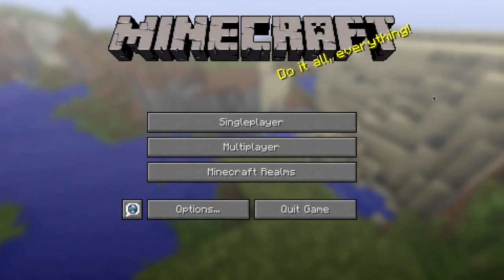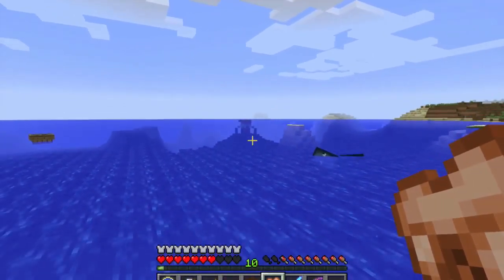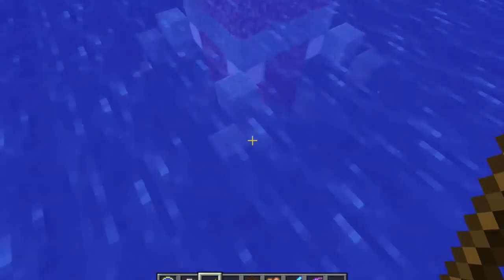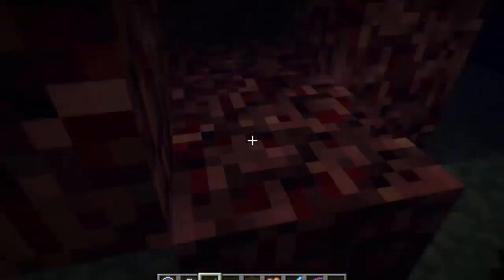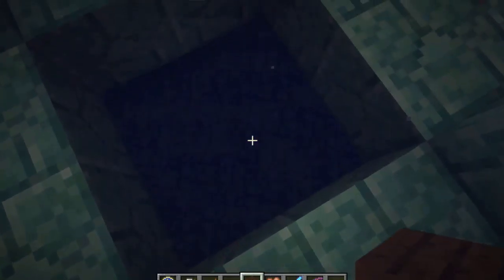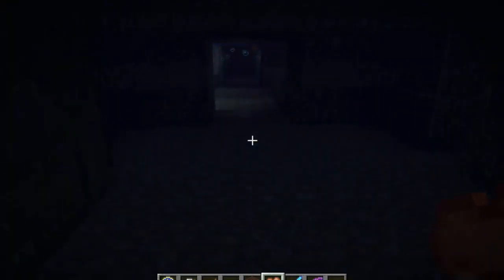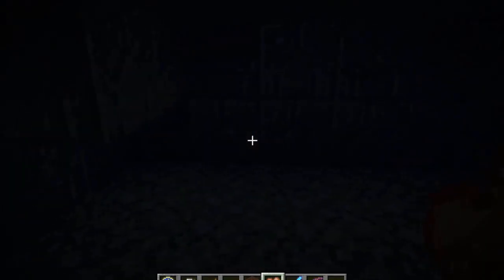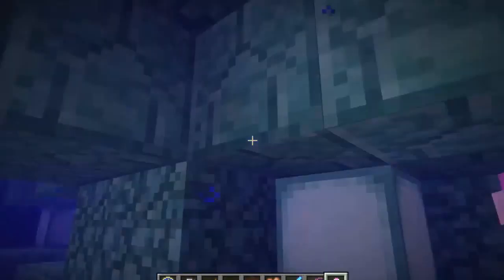sunglasscraft #2 - Underwater Temple [with chipmunk voices]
Hey guys, hope you enjoy the 2nd episode of sunglasscraft!